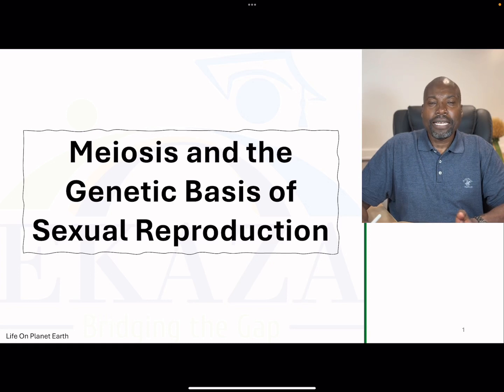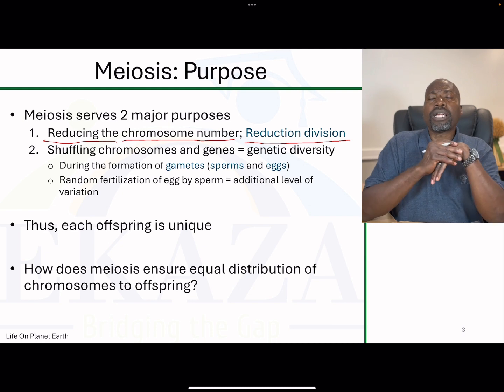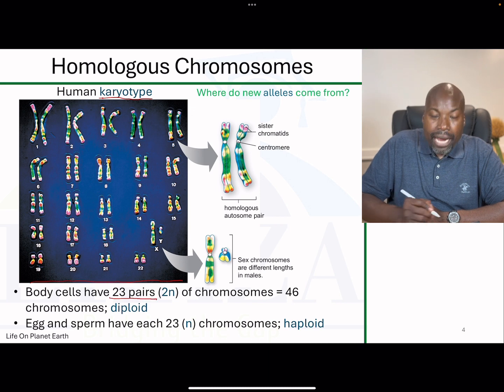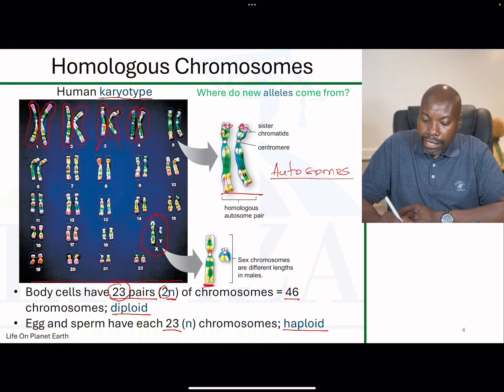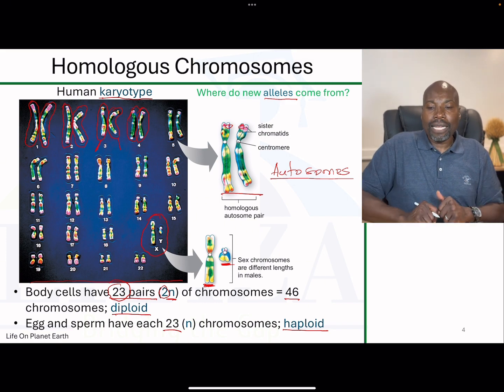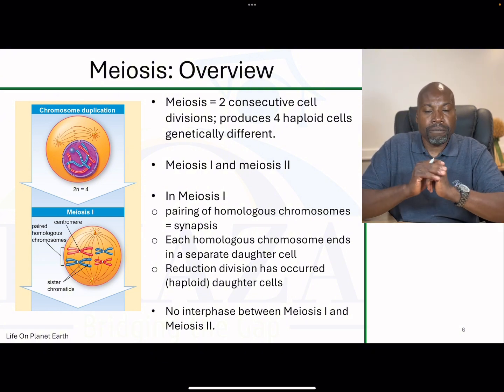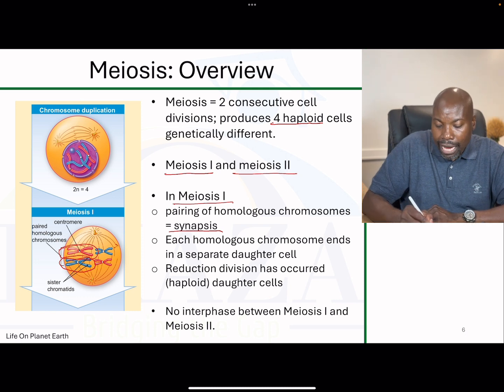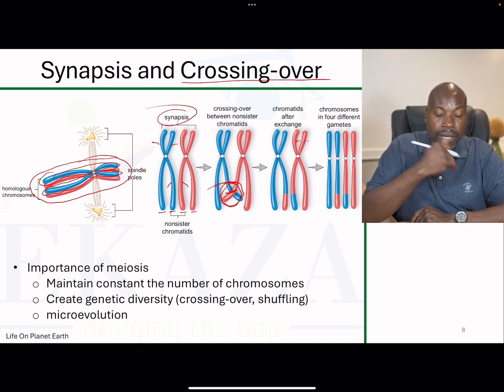LOPE_Meiosis part 1 of 2